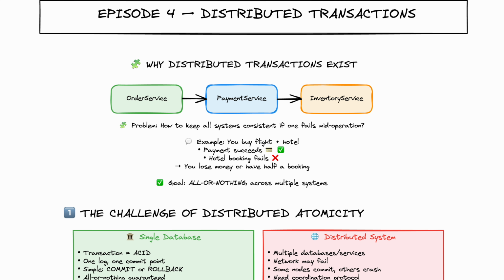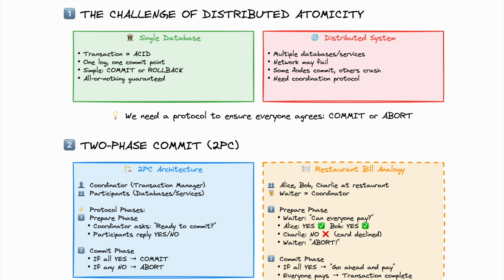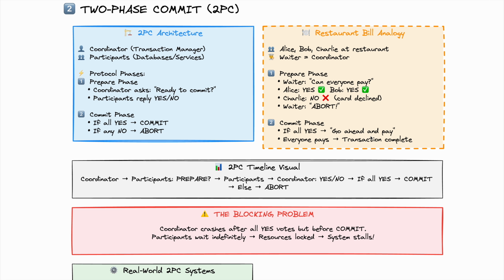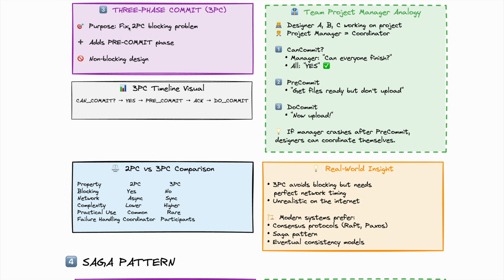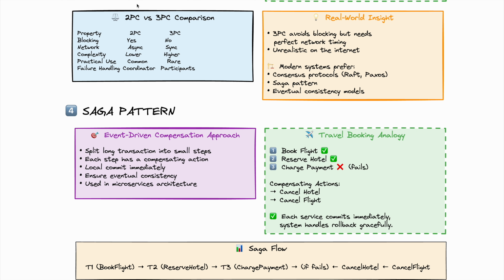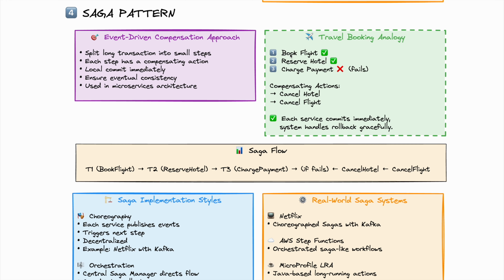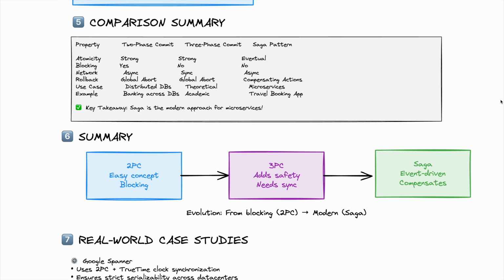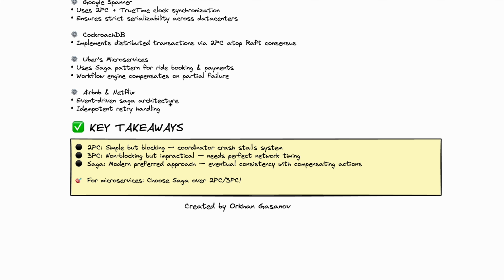Distributed Systems Tutorials - 4.Distributed Transactions